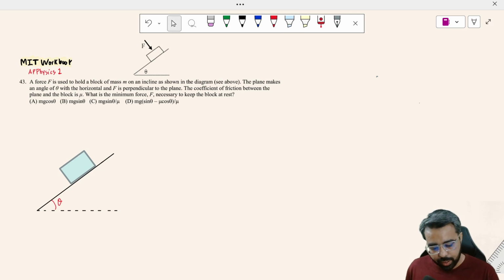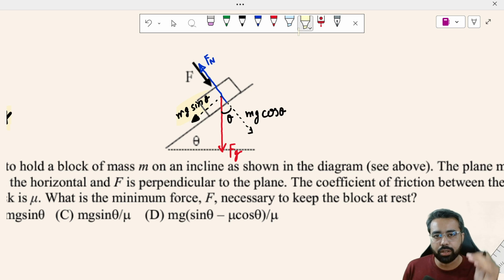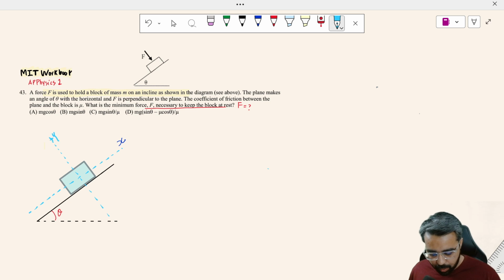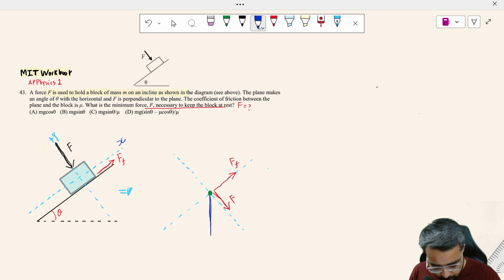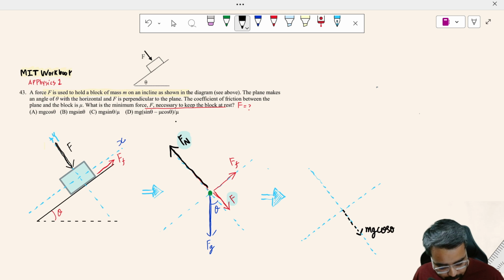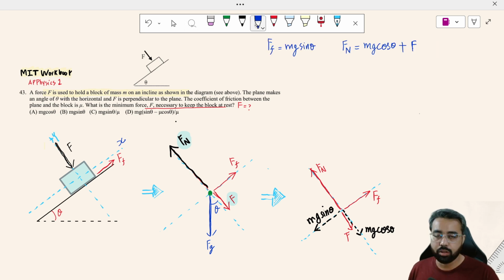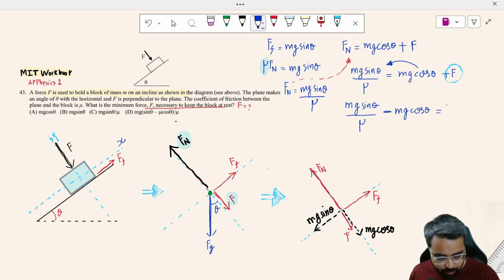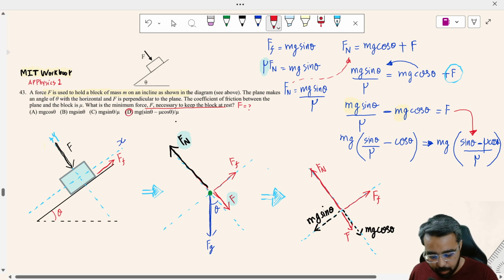Minimum force to hold mass on ramp - Derivation problem - AP Physics 1 past paper